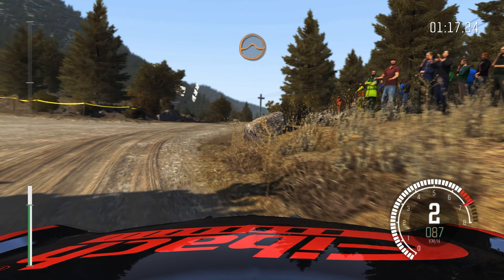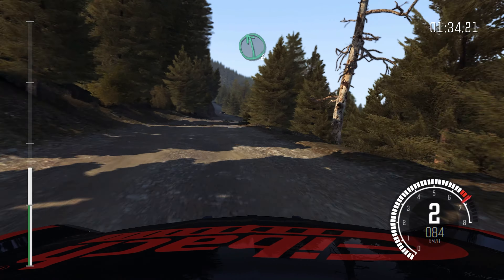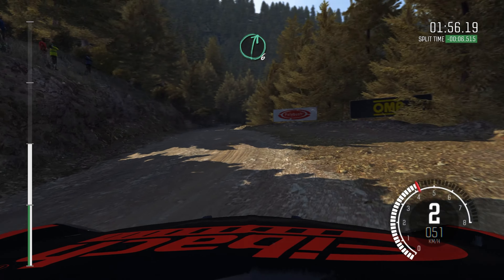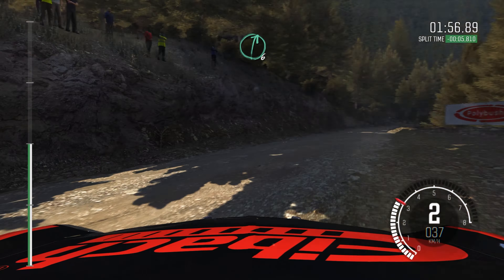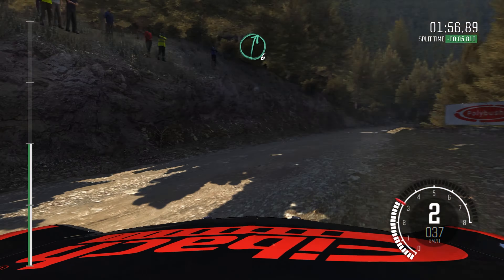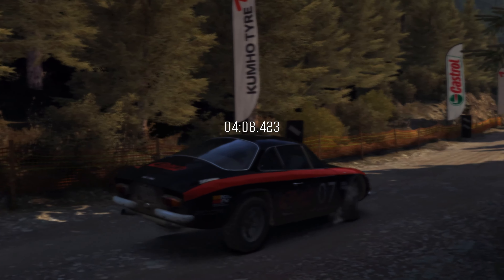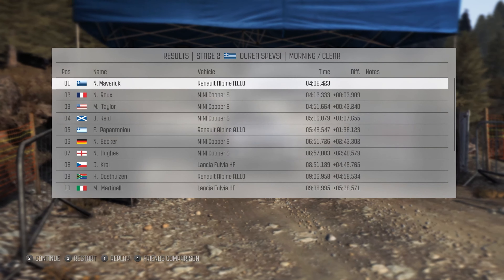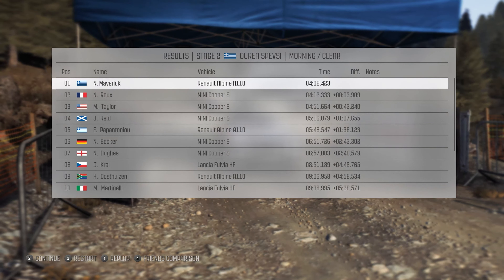(4K) 002. Dirt Rally [Rally] Open 1960s 1.2 (Ourea Spevsi, Greece)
Dirt Rally v1.24 for PC

Championship Mode

Stages

    Argolis, Greece.
    Monte Carlo, Monaco.
    Powys, Wales.
    Pikes Peak, USA.
    Baumholder, Germany.
    Lydden Hill, England.
    Jämsä, Finland.
    Hell, Norway.

Gameplay Settings
Ultra Graphics Settings 1080p@30fps

Originally Compressed in x265 (better quality, smaller size)

Hood camera with FANATEC Porsche Carrera Wheel+Stand

Overall impressions
The game has very good graphics, with good flow handling that you need to get used to as it is a race simulation game.  Force feedback effects in steering wheel will not excite you even in 150% of force feedback.  If you have played the previous Dirt games you will feel familiar with the menus and available events.  Car weight is a serious issue as it usualy causes the front wheels to lock while braking and the car refuses to turn, but gradually you get used to it.  U-turns are almost certainly a disaster, unless you put a lot of time in practicing each stage.

PC Specs
Operating System Microsoft Windows 11 Enterprise x64 v.21H2

CPU Type: Intel(R) Core(TM) i7-7700K CPU @ 4.20GHz (4 CPUs, 8 Threads)
CPU Type QuadCore Intel Core i7-7700K, 4.9 GHz (49 x 100)
CPU Alias Kaby Lake-S

Motherboard: Gigabyte GA-Z270-HD3P  (2 PCI, 2 PCI-E x1, 2 PCI-E x16, 1 M.2, 4 DDR4 DIMM, Audio, Video, Gigabit LAN)

System Memory Corsair Vengeance LPX CMK16GX4M2B3200C16 32 GB DDR4 @ 3200MHz
Profile Name Enthusiast (Certified)
Memory Speed DDR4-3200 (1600 MHz)

Video Adapter #1: Intel(R) HD Graphics 630  (1 GB)
Video Adapter #2: NVIDIA GeForce GTX 950 (2 GB)
Monitor Dell P2719H (Display Port) [27" IPS W-Led]